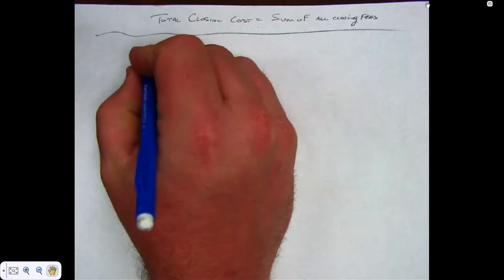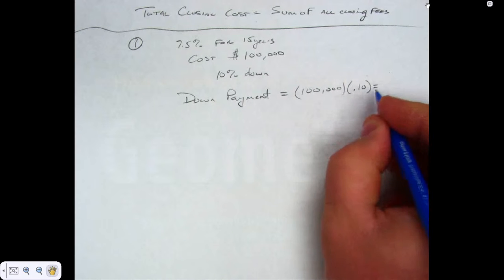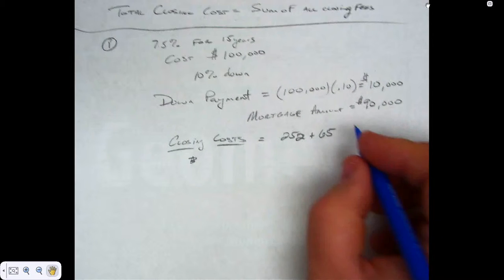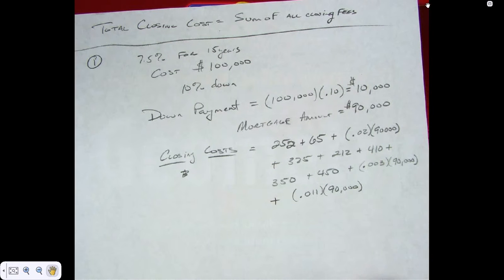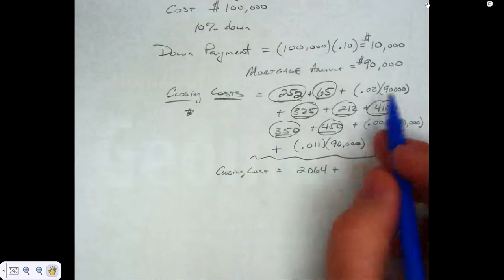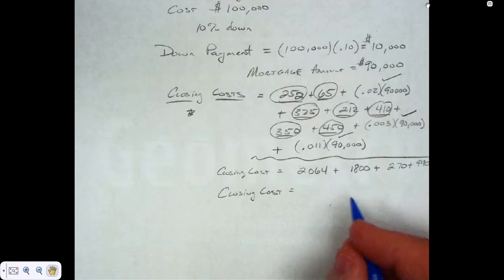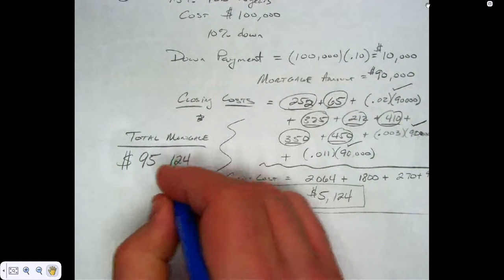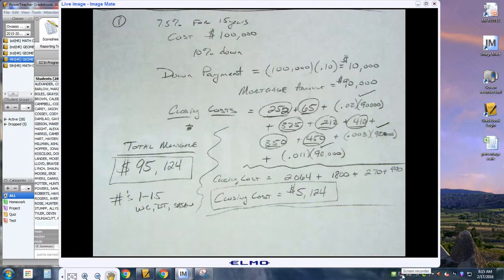2 17 16 MF CH 10 SEC 3